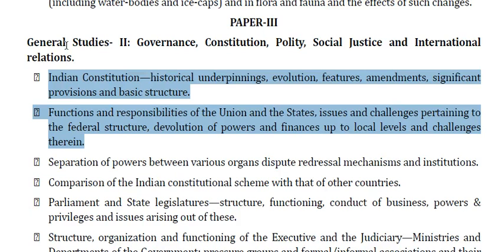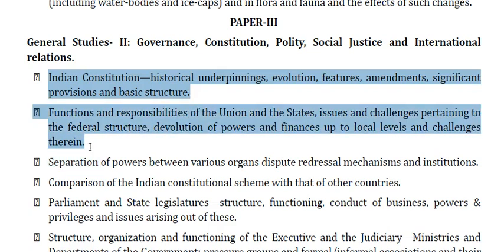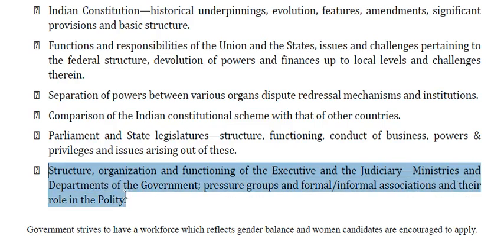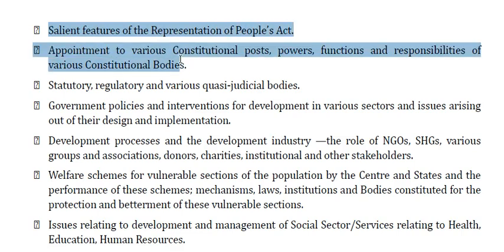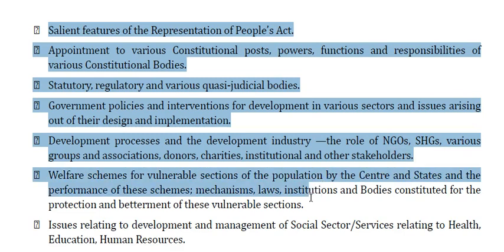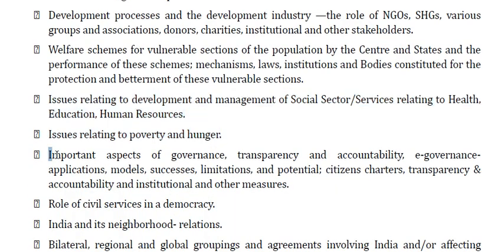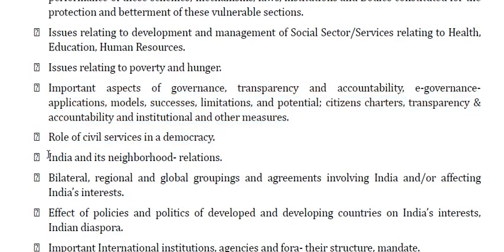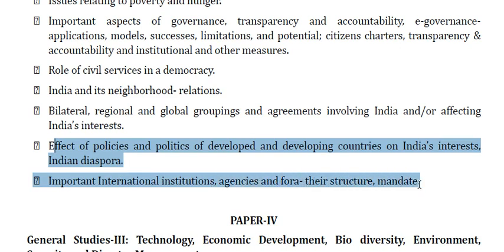UPSC GS2 syllabus | UPSC General studies 2 syllabus | GS 2 Syllabus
In this video we discuss the UPSC Mains GS 2 syllabus.
This video simply talks about the syllabus for a quick look by a upsc aspirant instead of downloading the upsc notification and scrolling endlessly.

upsc mains exam,
upsc mains exam syllabus,
upsc mains syllabus,
upsc mains,
GENERAL STUDIES 1 SYLLABUS,
GENERAL STUDIES 2 SYLLABUS,
GENERAL STUDIES 3 SYLLABUS,
GENERAL STUDIES 4 SYLLABUS,
GS1 syllabus,
GS2 syllabus,
GS3 syllabus,
GS4 syllabus,
PAPER-III
General Studies- II: Governance, Constitution, Polity, Social Justice and International
relations.
 Indian Constitution—historical underpinnings, evolution, features, amendments, significant
provisions and basic structure.
 Functions and responsibilities of the Union and the States, issues and challenges pertaining to
the federal structure, devolution of powers and finances up to local levels and challenges
therein.
 Separation of powers between various organs dispute redressal mechanisms and institutions.
 Comparison of the Indian constitutional scheme with that of other countries.
 Parliament and State legislatures—structure, functioning, conduct of business, powers &
privileges and issues arising out of these.
 Structure, organization and functioning of the Executive and the Judiciary—Ministries and
Departments of the Government; pressure groups and formal/informal associations and their
role in the Polity.
Salient features of the Representation of People’s Act.
 Appointment to various Constitutional posts, powers, functions and responsibilities of
various Constitutional Bodies.
 Statutory, regulatory and various quasi-judicial bodies.
 Government policies and interventions for development in various sectors and issues arising
out of their design and implementation.
 Development processes and the development industry —the role of NGOs, SHGs, various
groups and associations, donors, charities, institutional and other stakeholders.
 Welfare schemes for vulnerable sections of the population by the Centre and States and the
performance of these schemes; mechanisms, laws, institutions and Bodies constituted for the
protection and betterment of these vulnerable sections.
 Issues relating to development and management of Social Sector/Services relating to Health,
Education, Human Resources.
 Issues relating to poverty and hunger.
 Important aspects of governance, transparency and accountability, e-governanceapplications,
models, successes, limitations, and potential; citizens charters, transparency &
accountability and institutional and other measures.
Role of civil services in a democracy.
 India and its neighborhood- relations.
 Bilateral, regional and global groupings and agreements involving India and/or affecting
India’s interests.
Effect of policies and politics of developed and developing countries on India’s interests,
Indian diaspora.
 Important International institutions, agencies and fora- their structure, mandate.